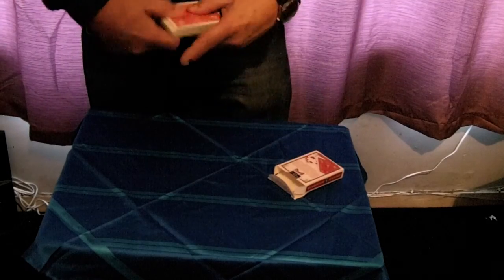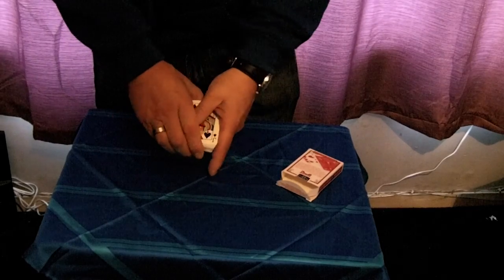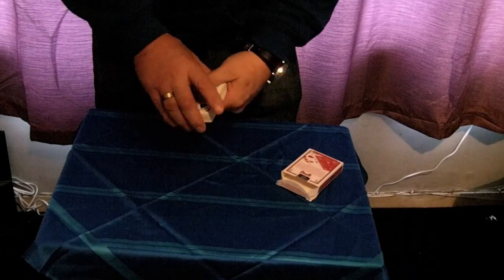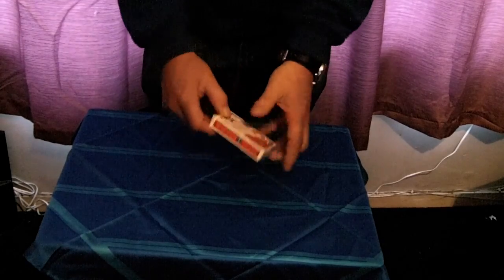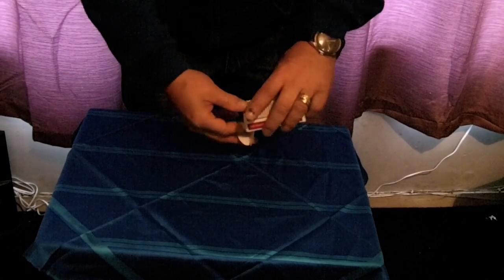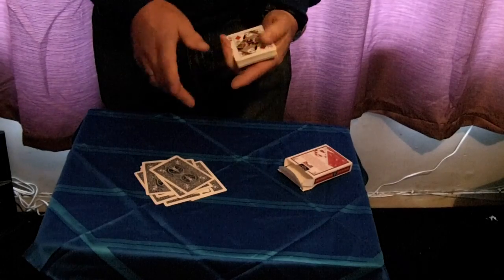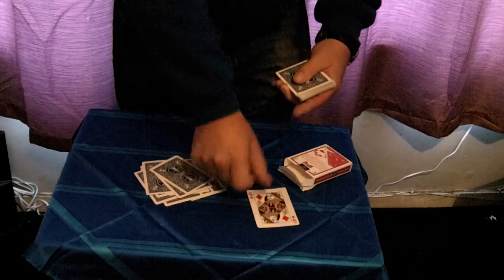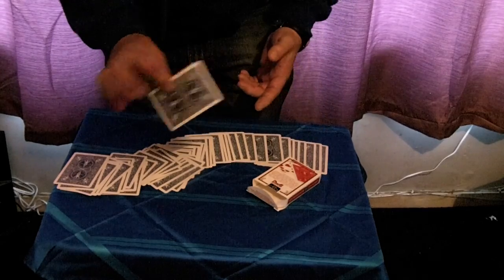Mystic Mark The Magician Pick A Card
pick a card